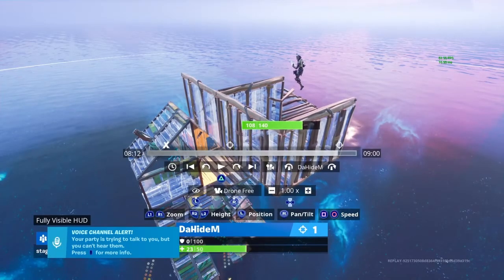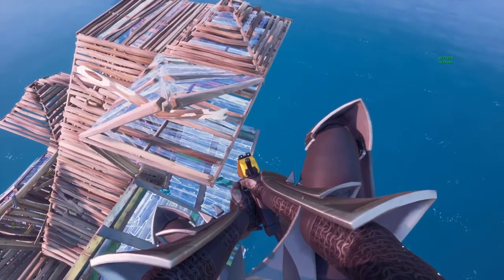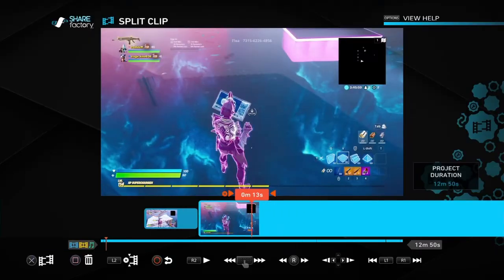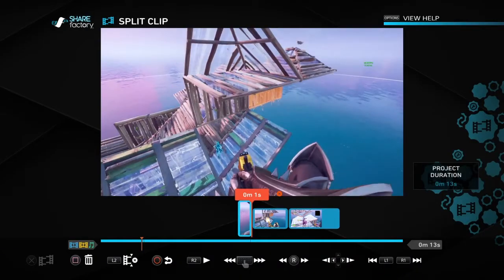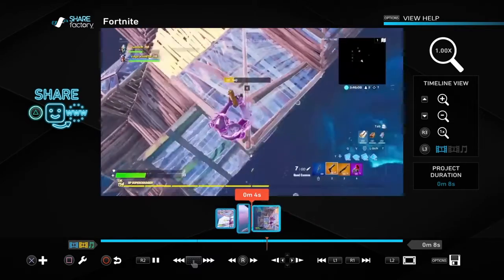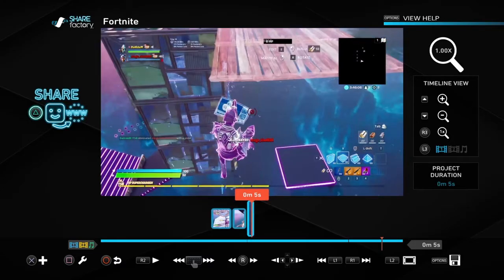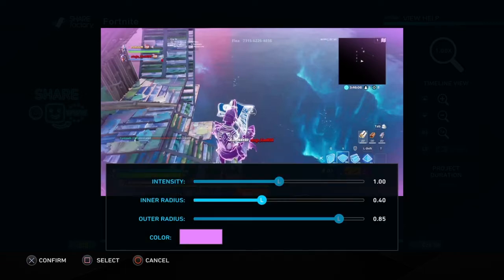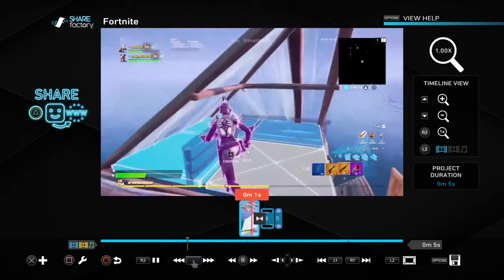How To Edit Cinematic Montages On ShareFactory